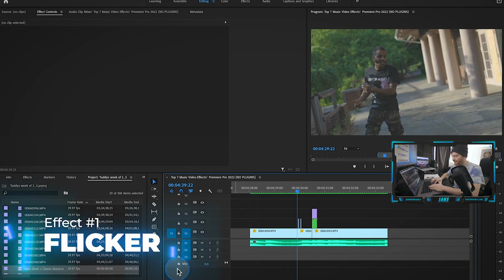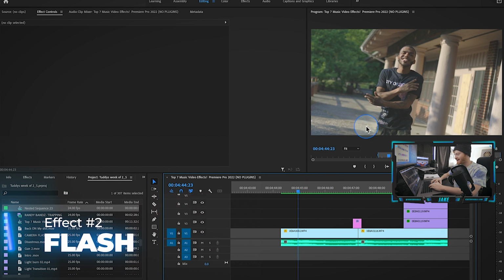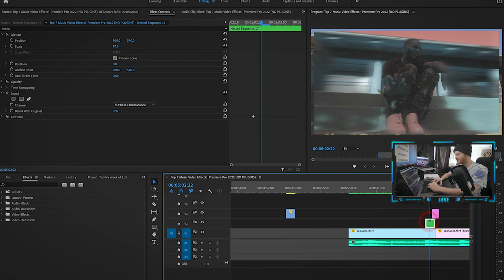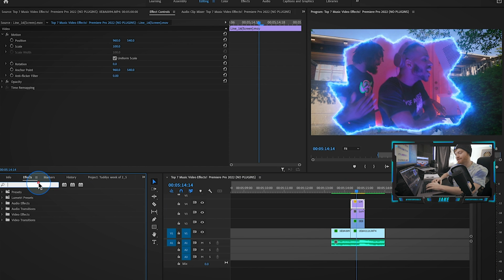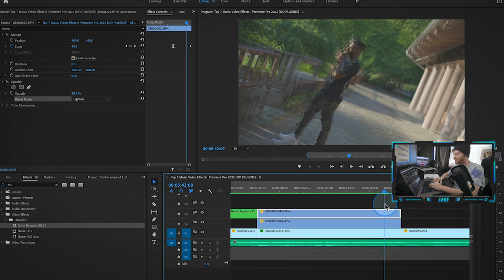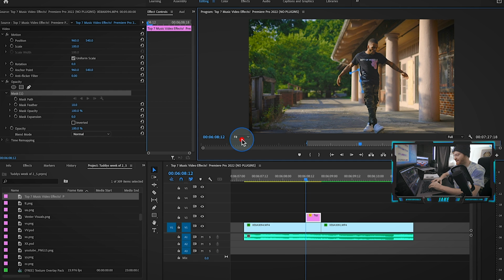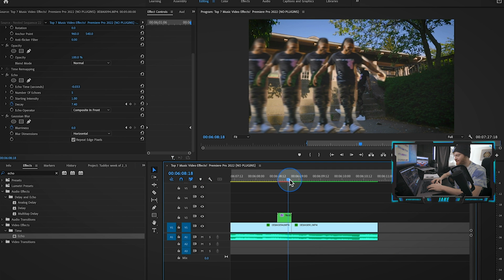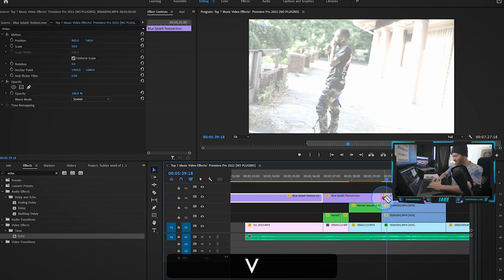TOP 7 MUSIC VIDEO EFFECTS | Premiere Pro 2025 (NO PLUGINS)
Adding music video effects to your videos can give them a new and more professional look. In this tutorial, I will show you 7 music video effects that you can create in Premiere Pro without any plugins.

I understand that many video editors don't want to spend a bunch of money on plugins, especially if you're new to editing.  I spent an entire day watching other music video tutorials and sifting through my own music videos to come up with these 7 great effects.

You can use these exact methods for your music videos, but they also work great as a starting point if you want to dive into Premiere Pro and learn more about the software. It’s never too late to get creative!

Chapters
0:00 - Intro
1:50 - Flicker Effect
4:20 - Flash Effect
5:50 - Blur x Speed
8:12 - Saber Transitions
9:30 - Keyframe Zooms
10:30 - Trippy Layers
12:30 - Mask x Echo
17:20 - Overlay Pack
19:40 - Outro / Saber Transitions